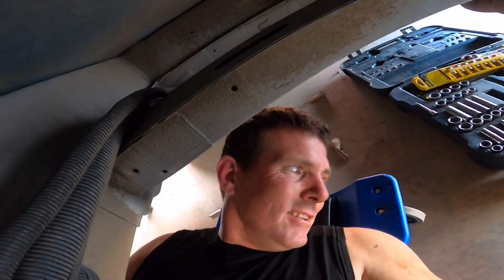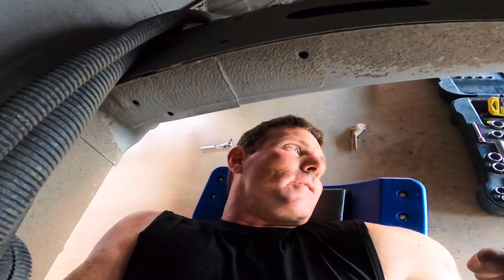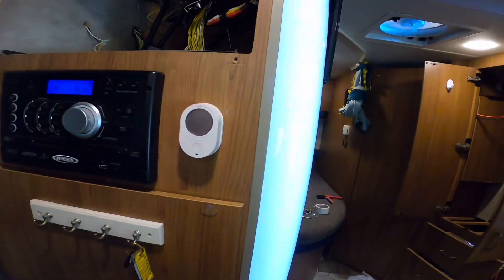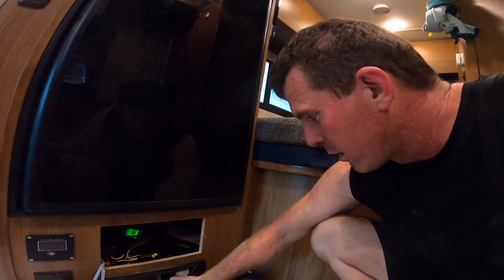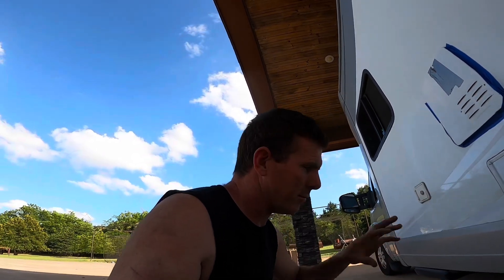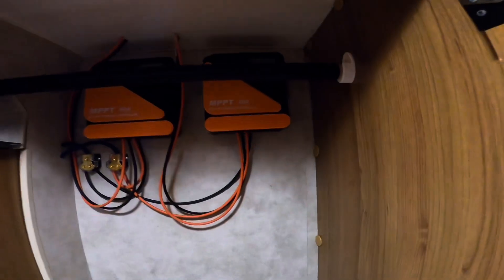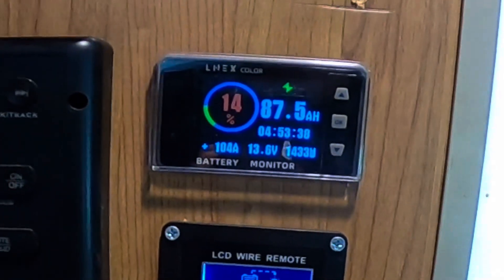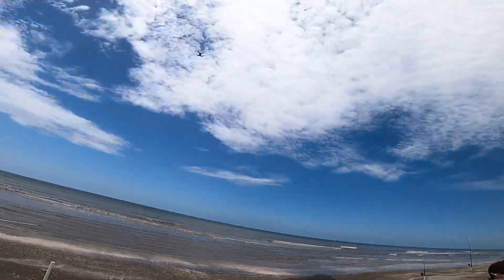600ah lithium and solar added to RV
Installing a 600ah deflume battery under my rv with libim battery isolation manager. Dual ac converters with rvpozwer 100 watt solar panels taped to the roof. Lnex battery monitor.